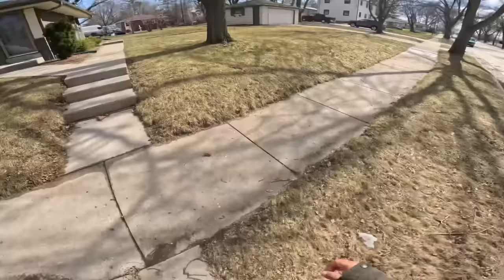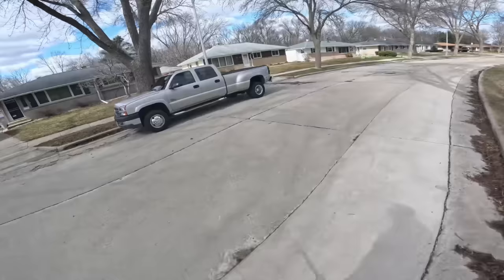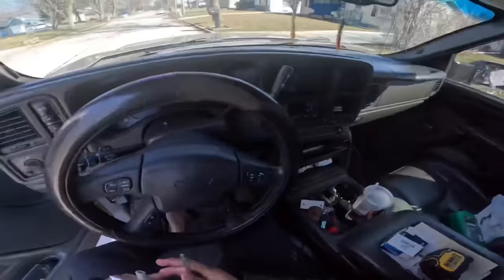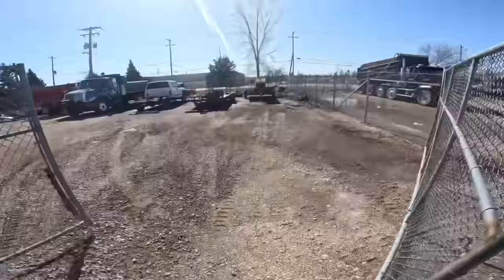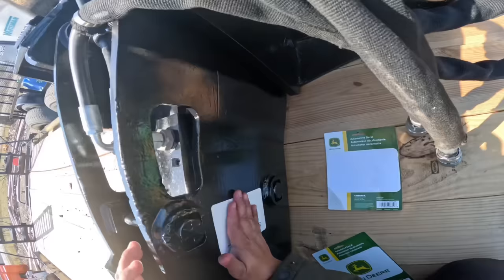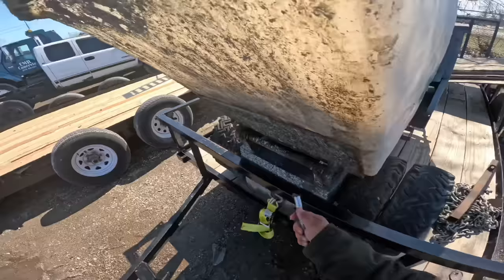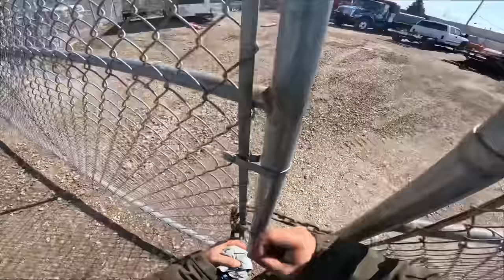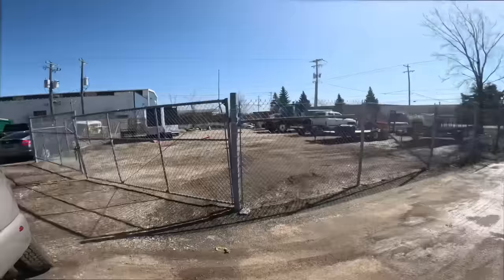Jobs coming in good !! Thank god ! 🙏